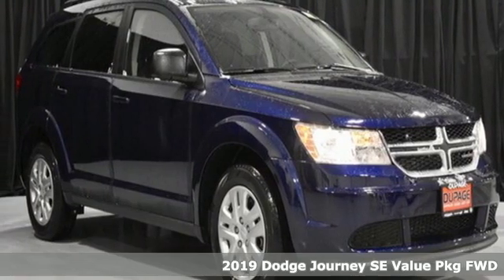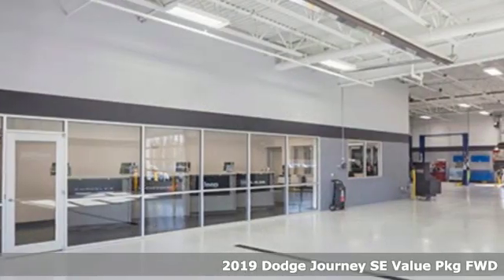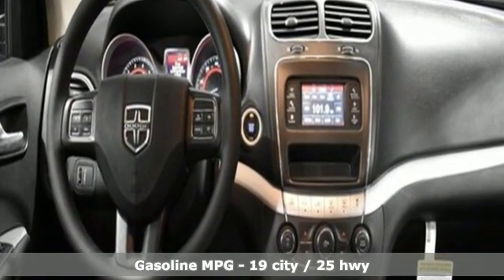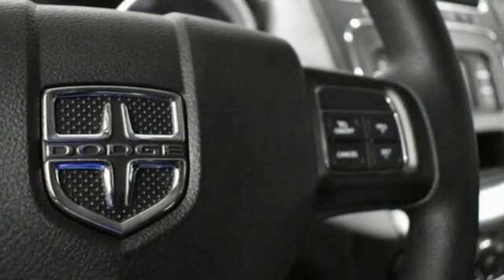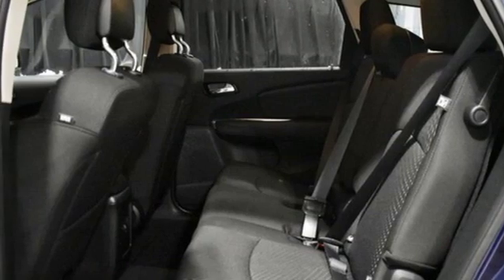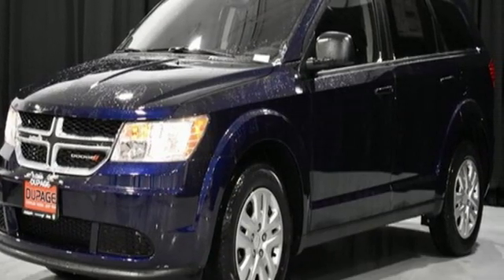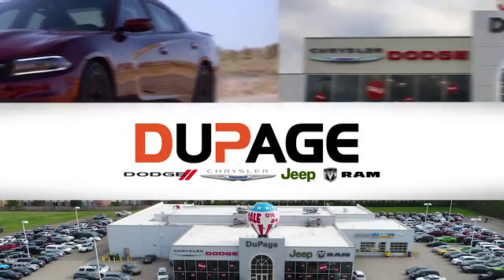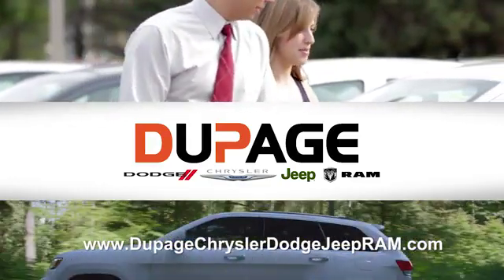New 2019 Dodge Journey Glendale Heights IL Chicago, IL #191865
Year: 2019
Make: Dodge
Model: Journey
Trim: SE Value Package
Engine: 2.4L 4 cyls
Transmission: Automatic 4-Speed
Color: Contusion Blue Pearlcoat
Interior: Black
Stock #: 191865
VIN: 3C4PDCAB8KT870444

Address:
433 East North Avenue